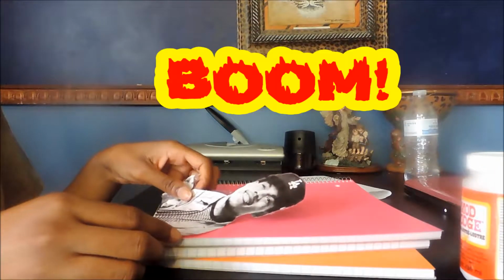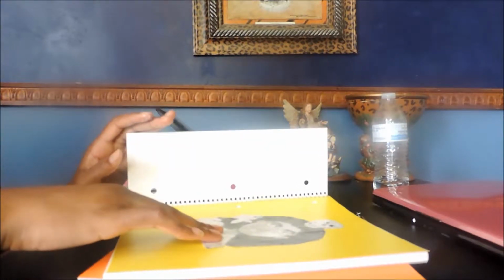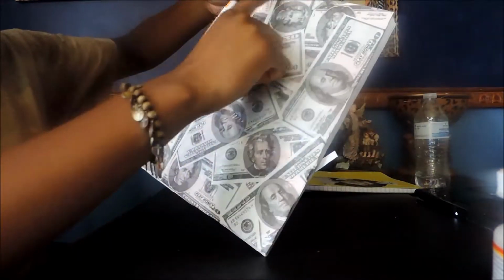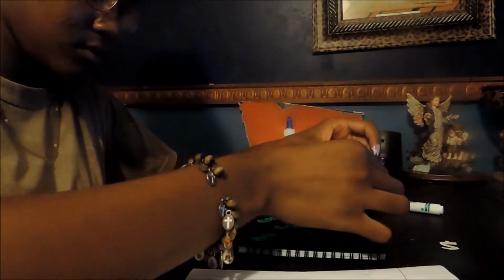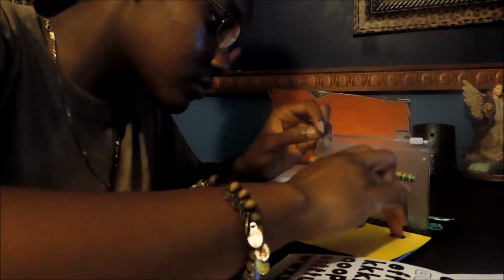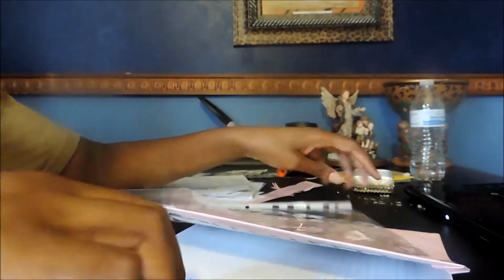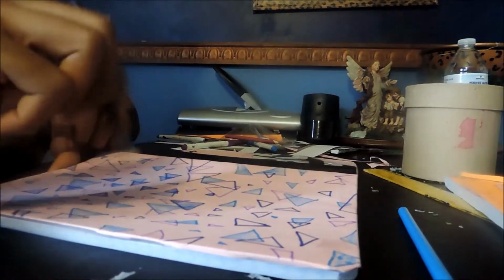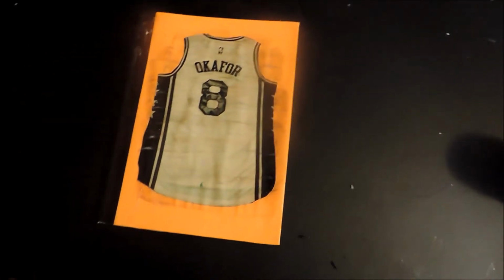SCHOOL SUPPLIES DIY| BACK 2 SKOOL SERIES EP.2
Hey y'all! This is the second video in my back to school series, "Back 2 Skool Wif Cree." In this video I show you 5 easy notebook DIY's plus a bonus agenda DIY. Be sure to let me know which notebook is your favorite and if you tried any of them. If you did try any of them and you post a pic, be sure to tag me and I will like your picture!!There will be more videos in my series coming soon so stay tuned and subscribe!!